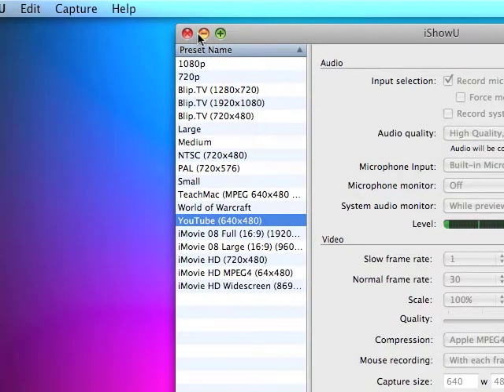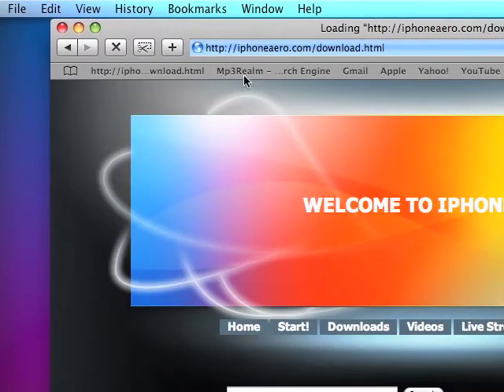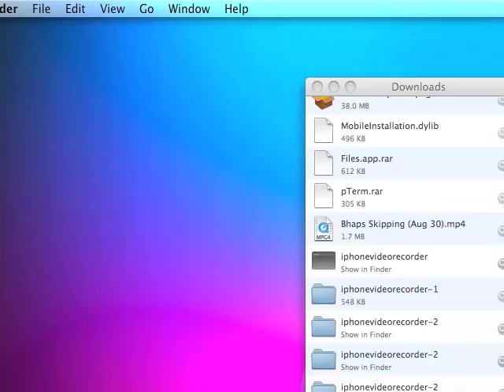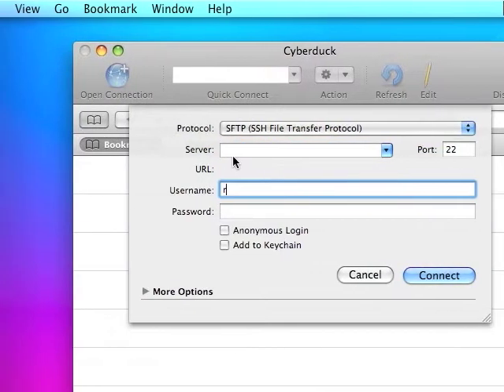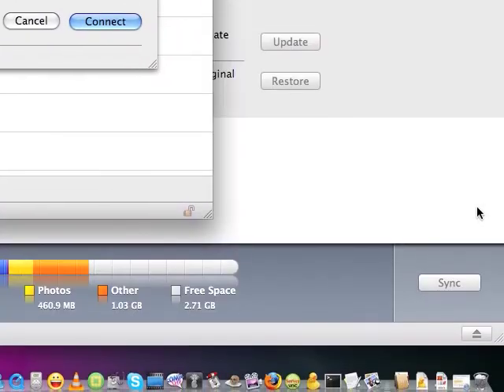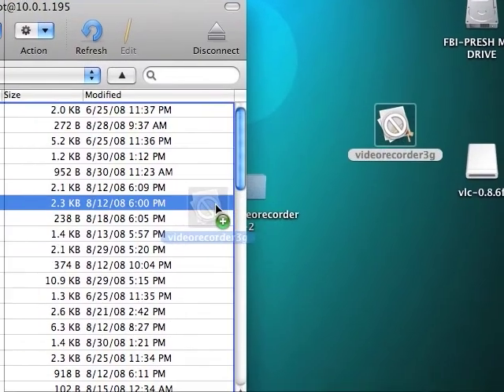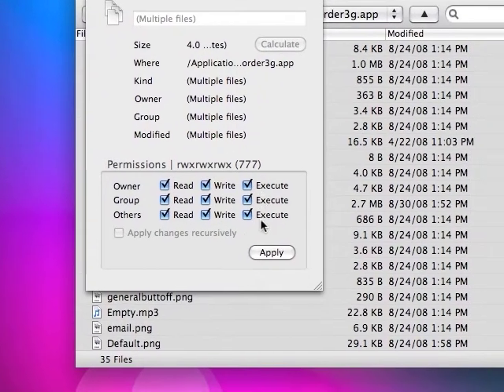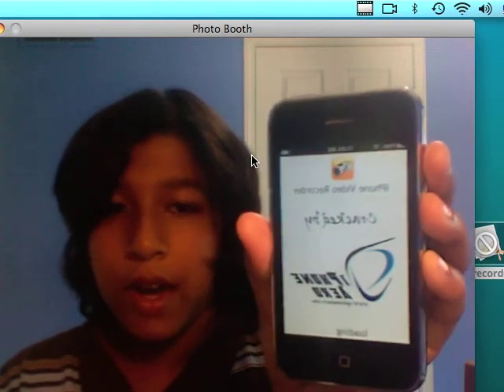HOW TO RECORD VIDEOS ON IPHONE 3G FREE (MAC/WINDOWS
HEY GUY THIS VIDEO IS GOING TO SHOW YOU HOW TO GET IPHONE VIDEO RECORDER CRACKED. SO YOU CAN RECORD FOR MORE THAN 30 SECONDS.